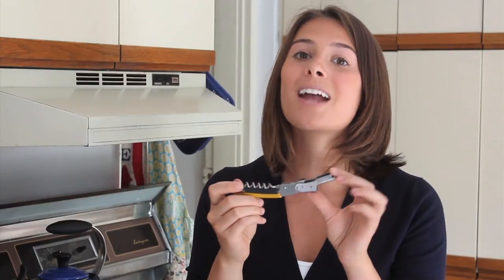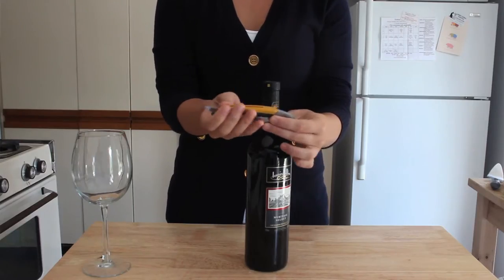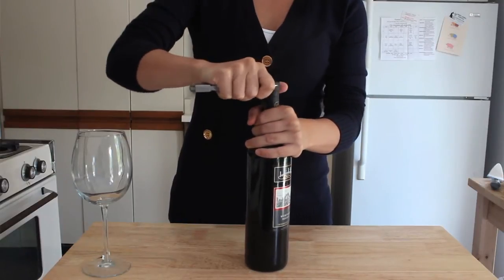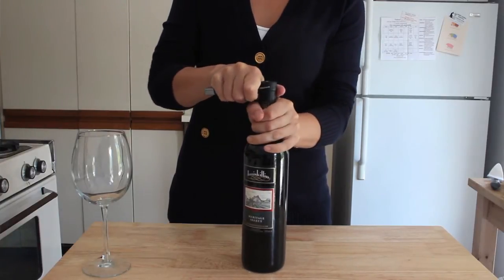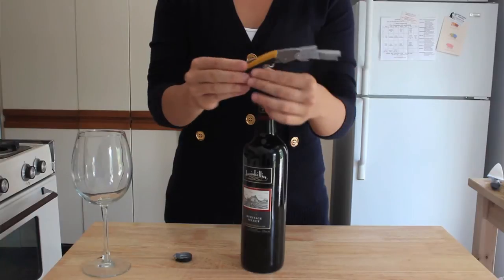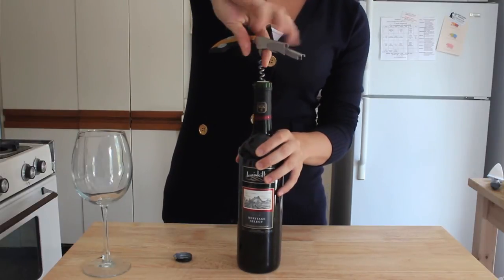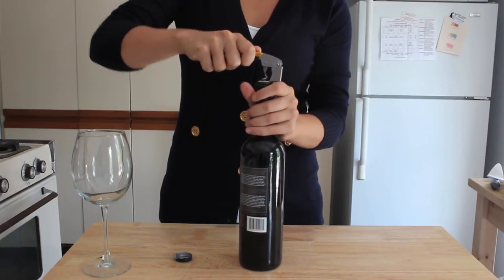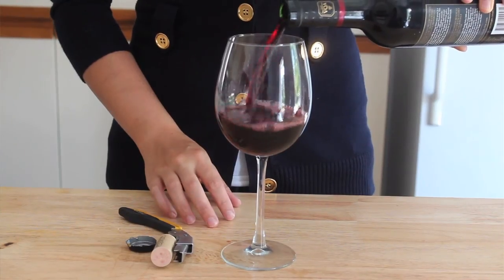Trudeau Tire-bouchon à double levier -- Trudeau Double Lever Corkscrew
2 levers reduce effort by more than 50%
First lever pulls cork half way
Second lever pulls cork all the way out
Professional grooved spiral reduces friction and facilitates cork insertion
Serrated knife blade

Le tire-bouchon à double levier réduit l'effort de plus de 50%
Le premier levier enlève le bouchon de moitié
Le second levier enlève le bouchon complètement